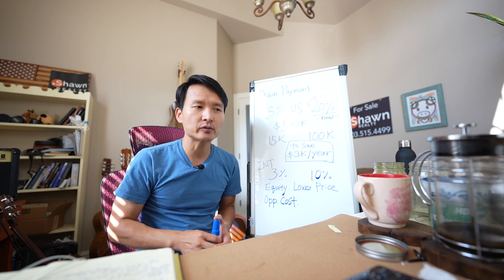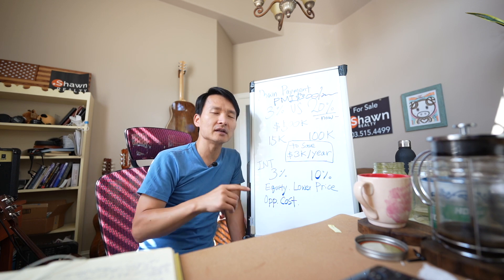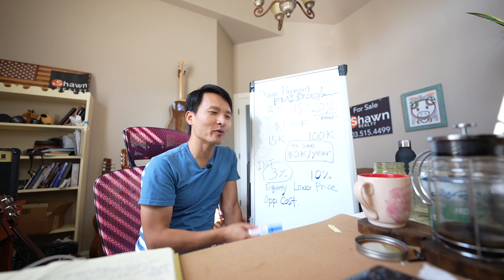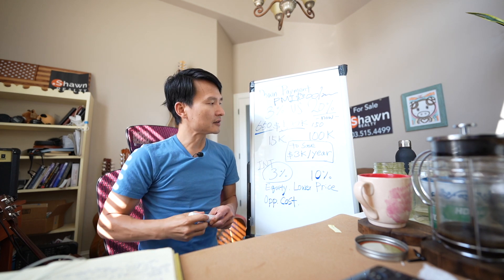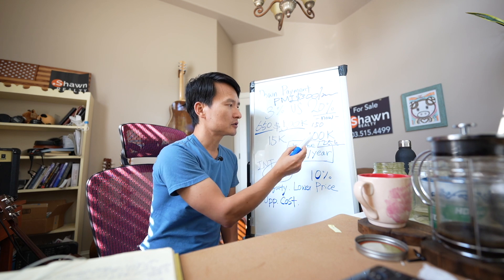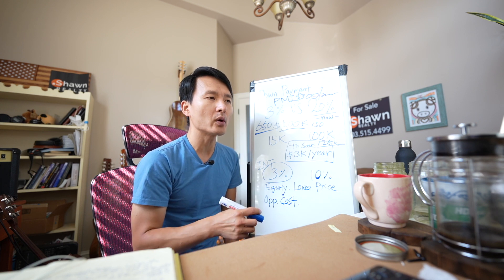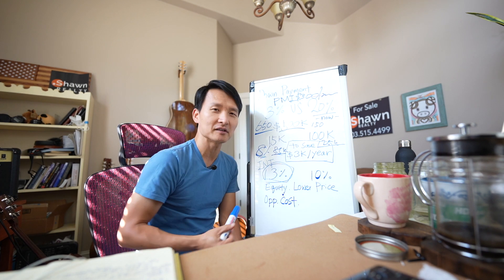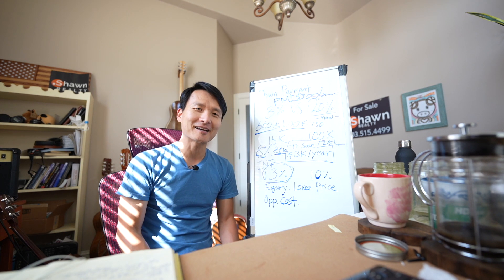"Put 20% downpayment to avoid PMI?" - 3% vs 20% Downpayment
Putting 20% downpayment can hurt you financially in the long run when the interest rate is low.

Shawn Realty is a local real estate company, located in Portland Oregon.

The content in any of Shawn Yu (Shawn Realty) Youtube videos or this website shall not be construed as tax, legal, insurance, construction, engineering, health & safety, electrical, financial advice, or other & may be outdated or inaccurate; it is your responsibility to verify all information.
IF stocks, real property or companies are mentioned, DO NOT make buying or selling decisions based on Shawn’s videos. If you need advice, please contact a qualified CPA, attorney, insurance agent, contractor/electrician/engineer/etc., financial advisor, or the appropriate professional for the subject you would like help with. Any use of other media is by fair-use or license only. Shawn Yu & Shawn Realty is a licensed principal real estate broker/brokerage doing business in Oregon. This may include an advertisement of property for sale represented by Shawn Realty. Shawn Yu is not a CPA, attorney, insurance, contractor, lender, or financial advisor.